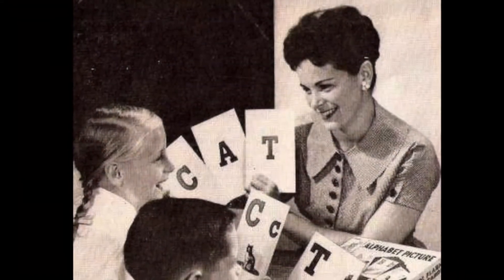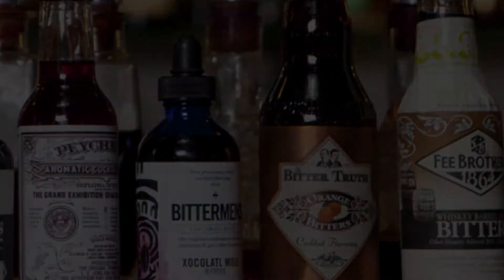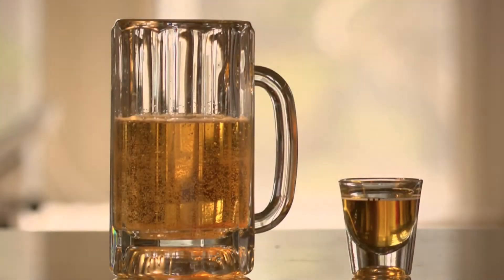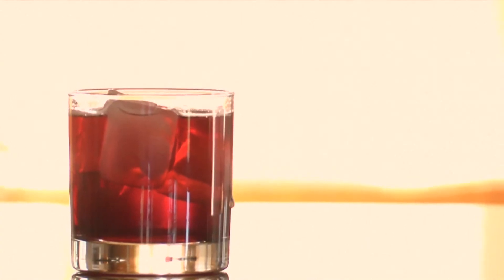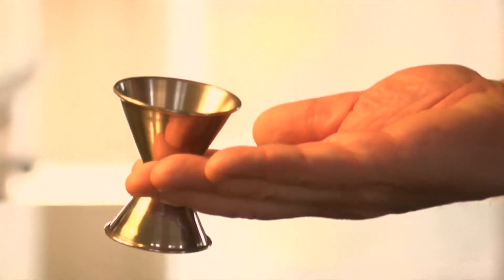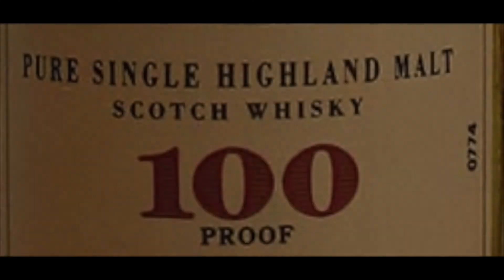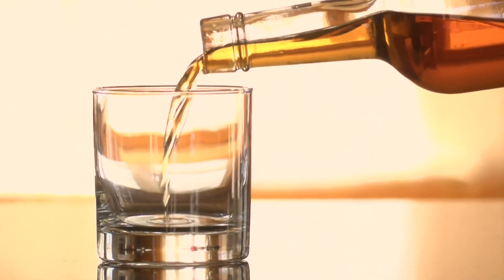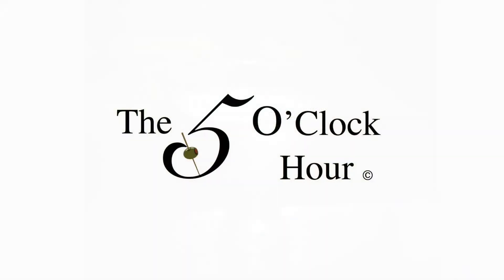The Lingo...Episode #6...The 5 O'Clock Hour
The proper terms and usage for cocktail speak...